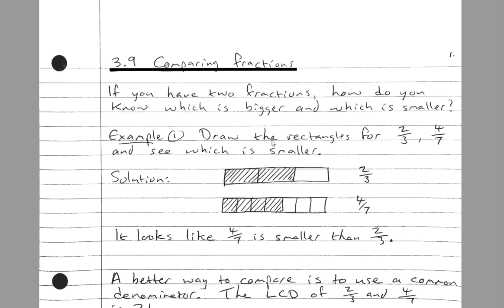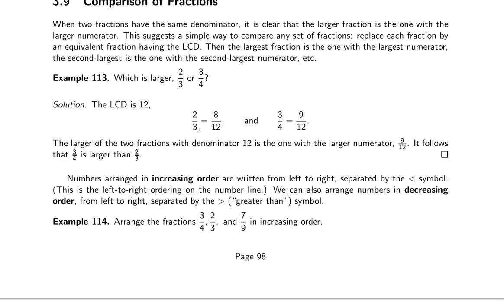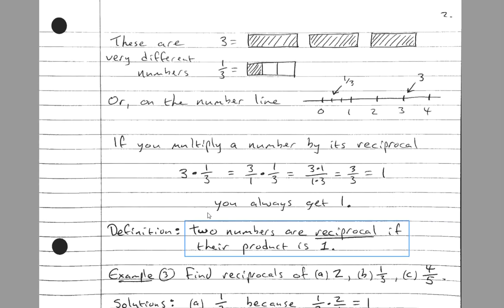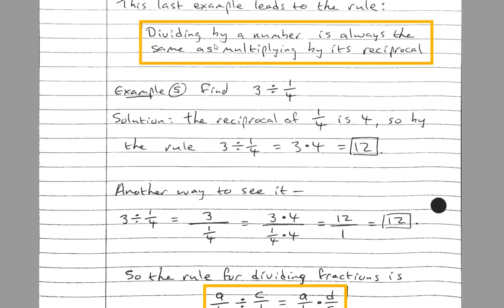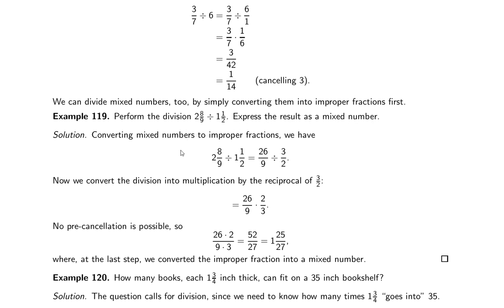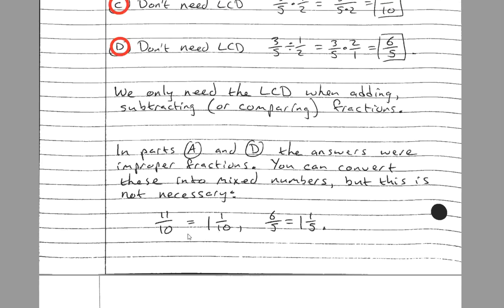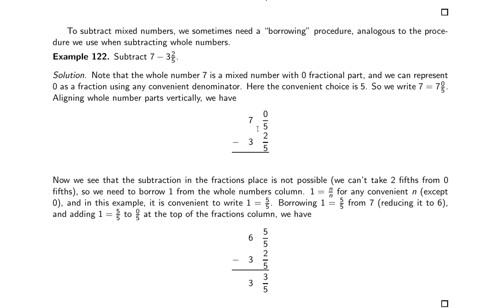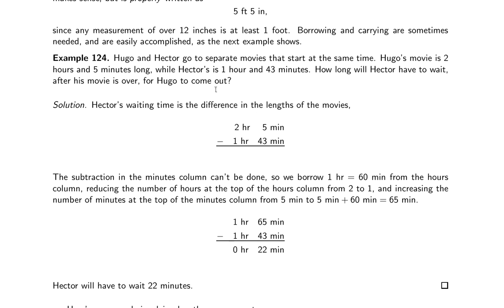mth01 sect3 9 3 11 dividing fractions